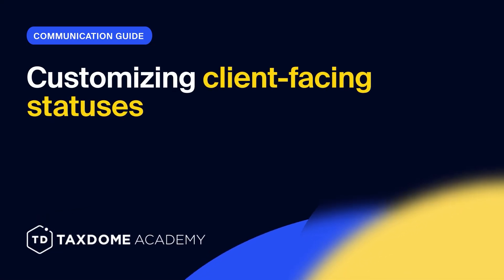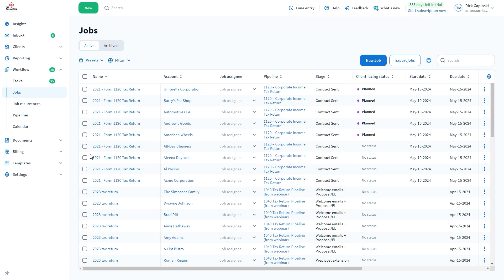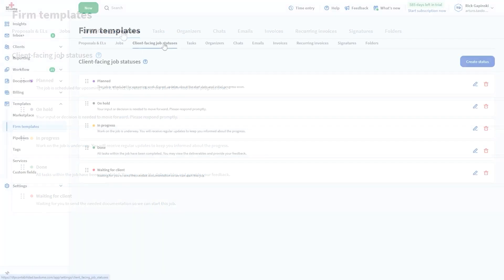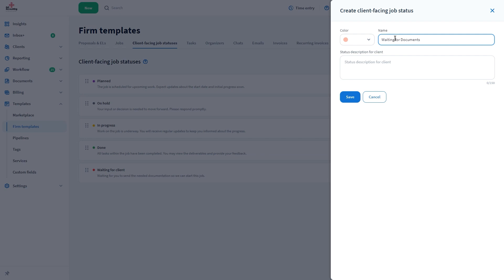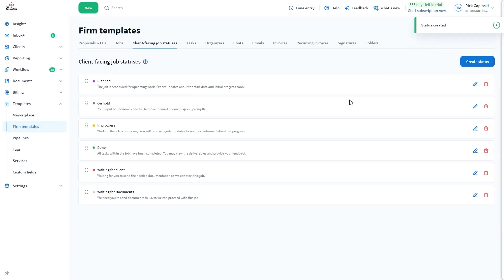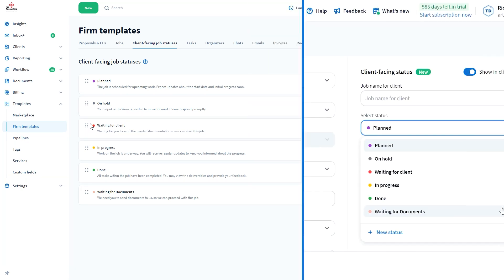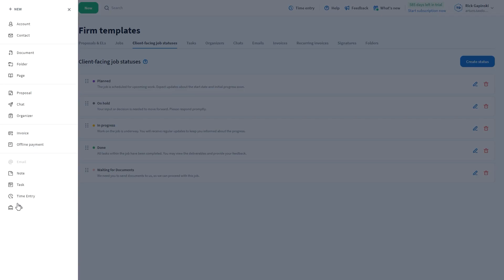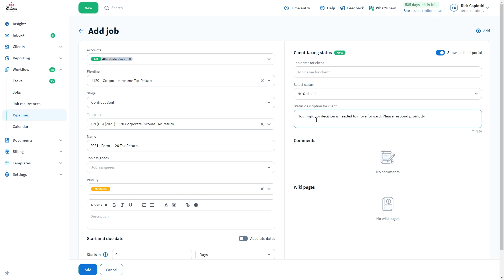TaxDome Academy - Customizing client-facing statuses